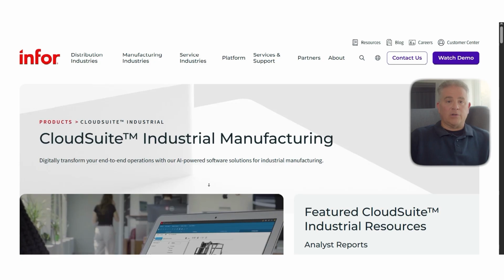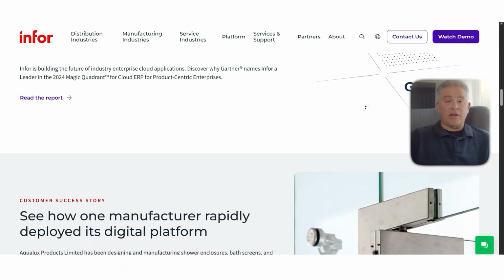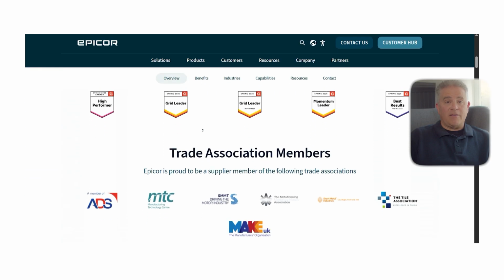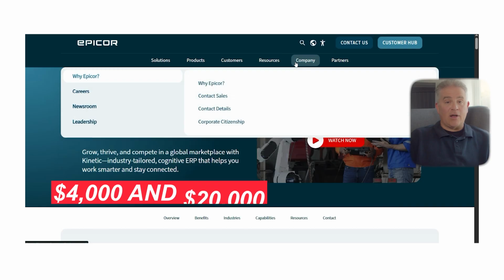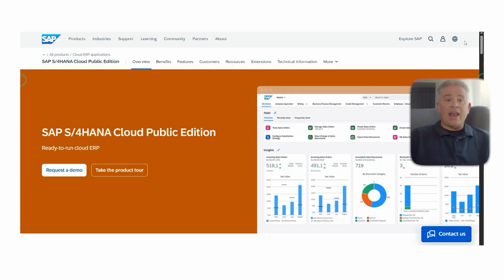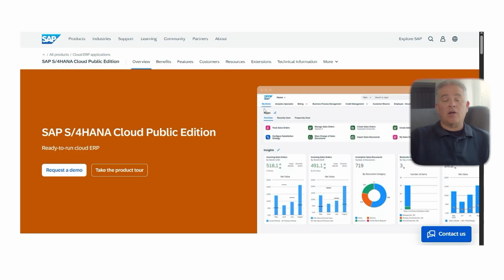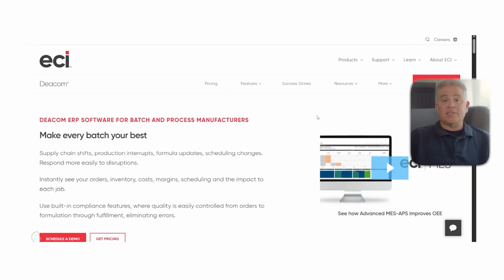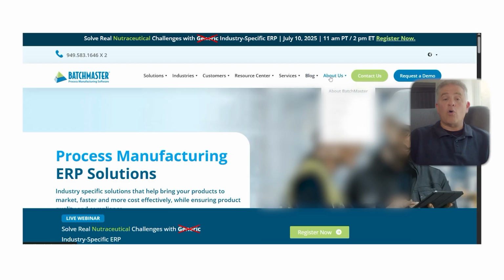Top 5 Manufacturing ERP Systems: 90% of People Choose Wrong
Discover the top 5 manufacturing ERP systems and learn why most people pick the wrong one. This video highlights the key features, strengths, and ideal uses of each option, helping you make a smarter choice for your manufacturing business.